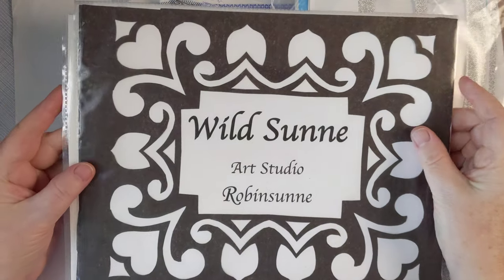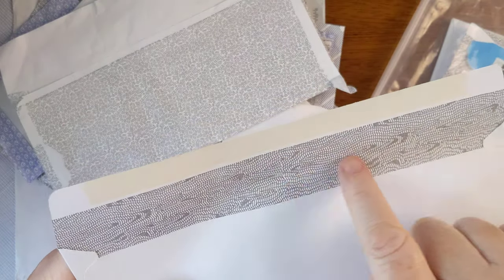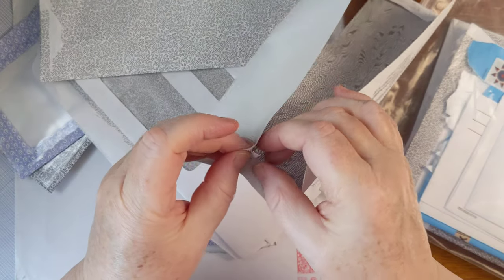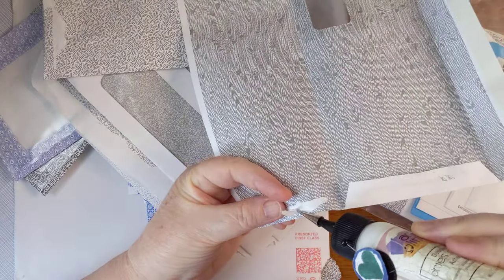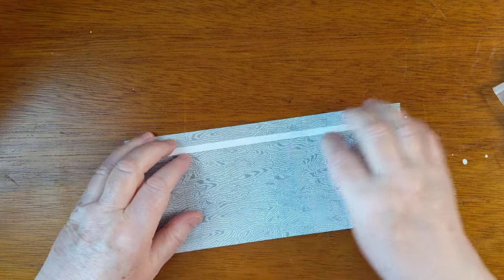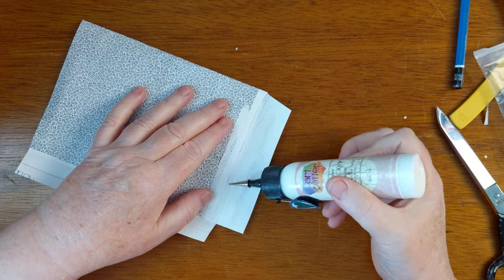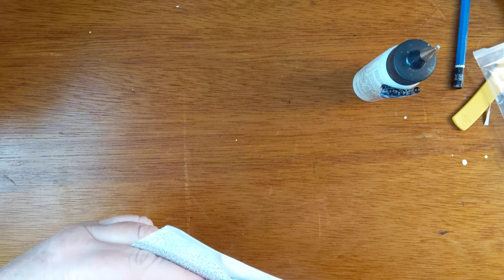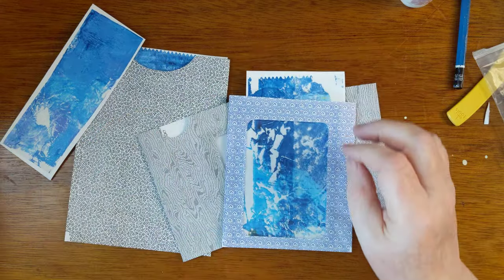Inside-Out Safety Envelope Ideas - Part 1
Here are a couple of safety envelope reconfiguration possibilities that I have been using in my journals. Interested? They are so pretty inside, and it is fun coming up with new ideas to use these free, mini-patterned papers. Especially because a lot of the ones I get are blue, and blue is my favorite, in general, so it helps to broaden out the decor in my books.

Love,
Robinsunne